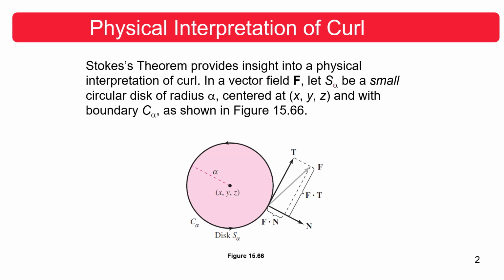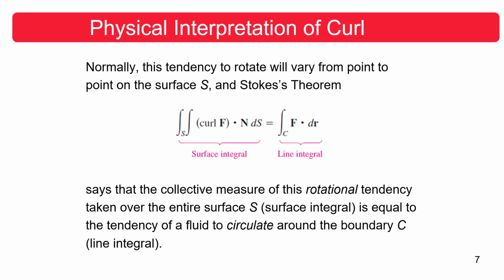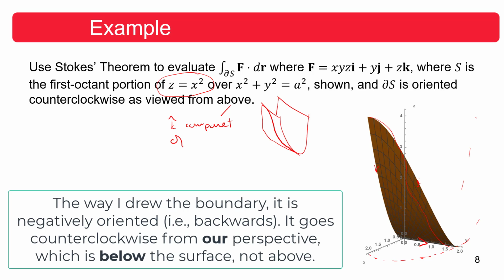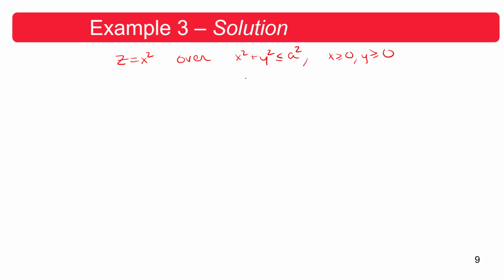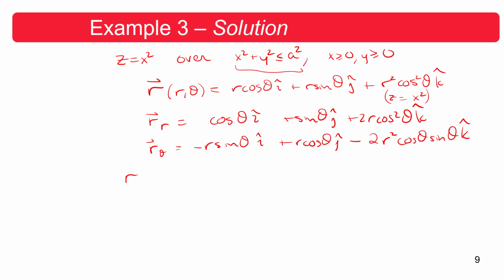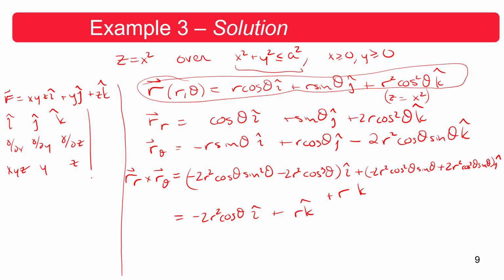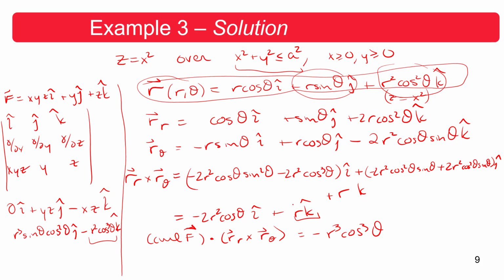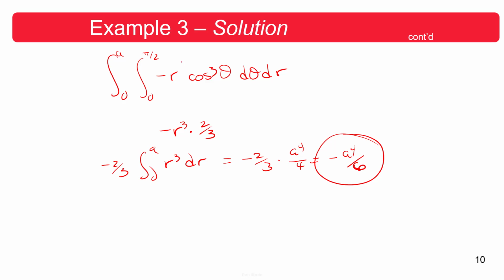Math 283 - Section 15.8b - Stokes' Theorem and Rotation